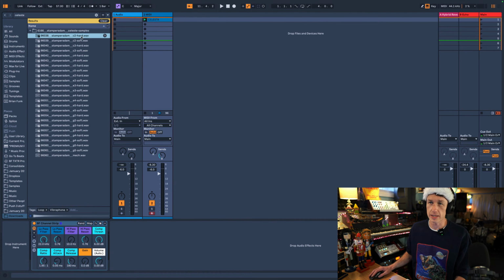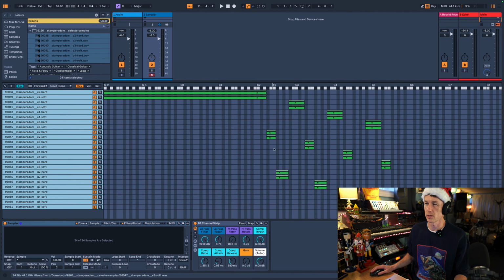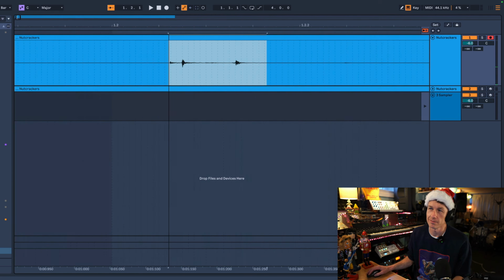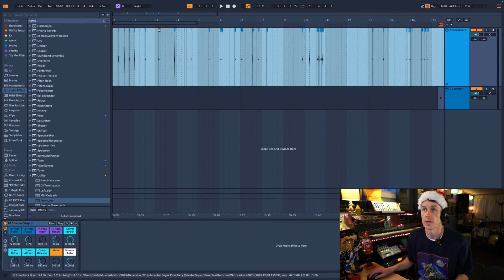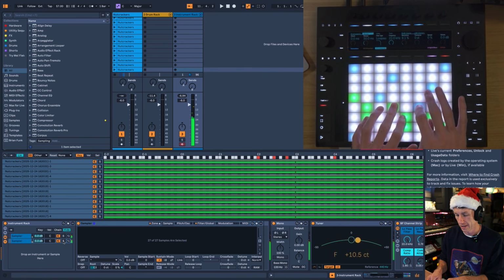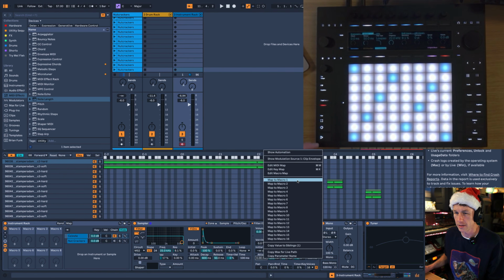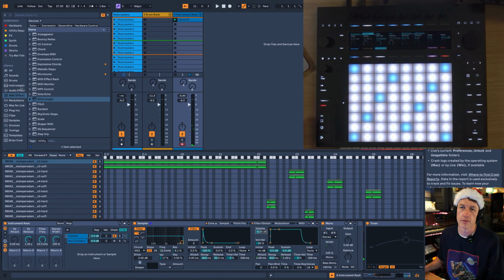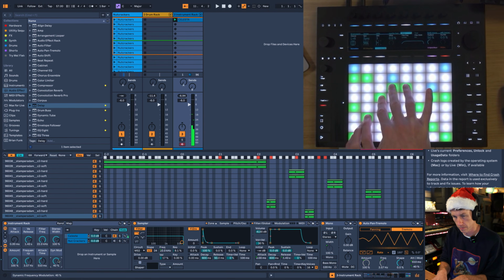Nutcracker Sugar Plum Fairy Celeste Free Ableton Live Pack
The Nutcracker Sugar Plum Fairy Celeste is an Ableton Live Instrument Rack and Drum Rack made from samples of a celeste and nutcrackers.

Includes:
-Multi-sampled Celeste with nutcracker mechanical noise.
-Nutcracker Percussion Drum Rack.

Merry Christmas!

*Requires Ableton Live 12.3 Intro or Above.